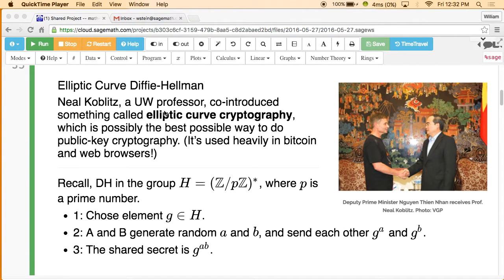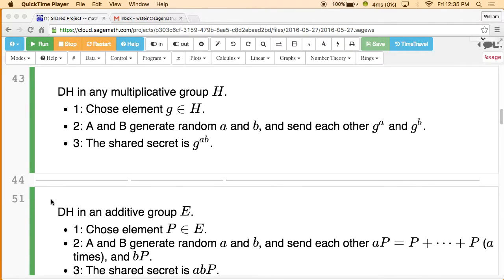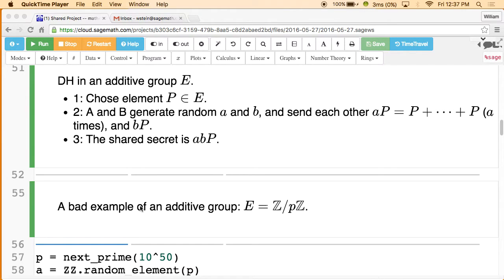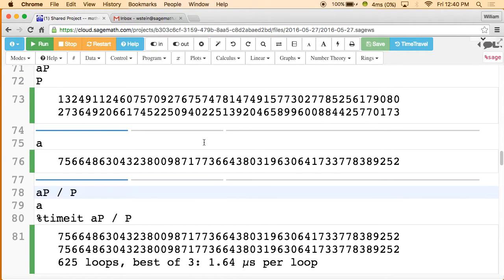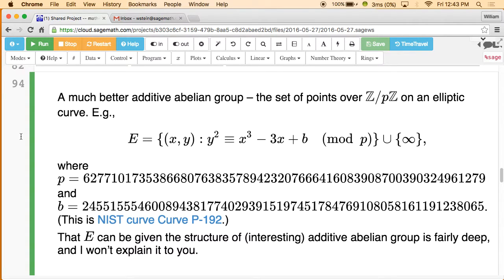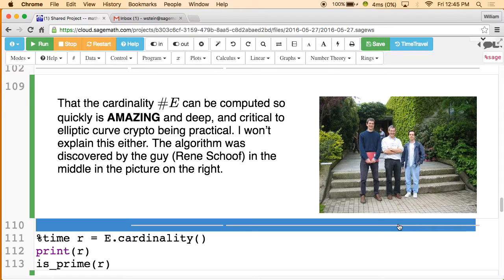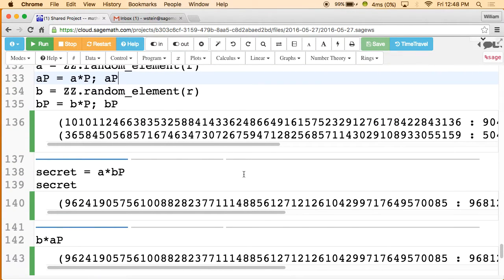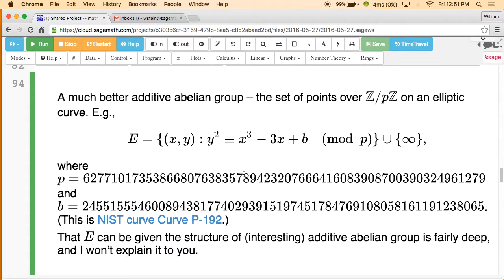2016 05 27 elliptic curve crypto